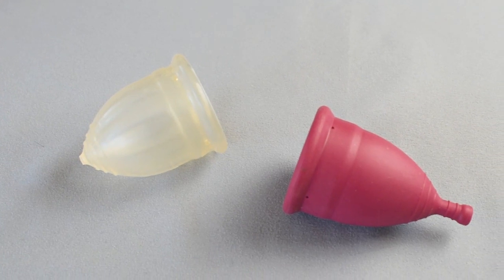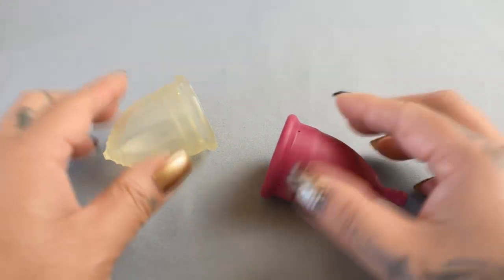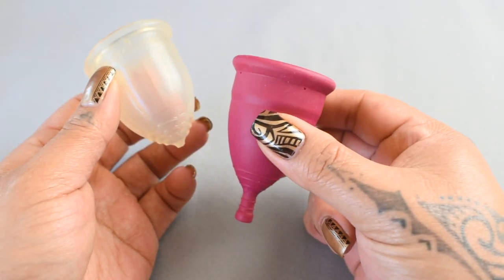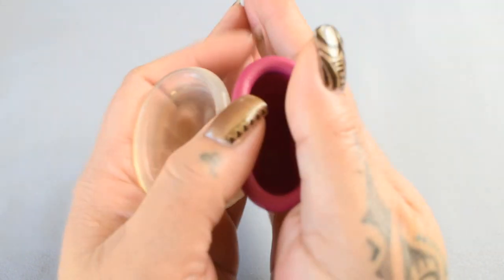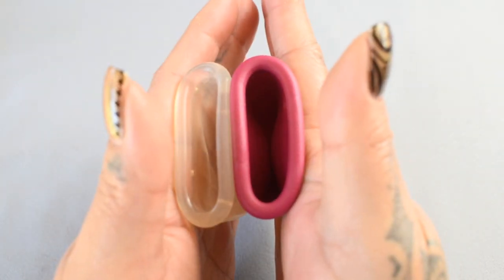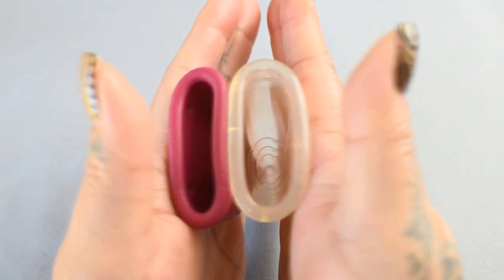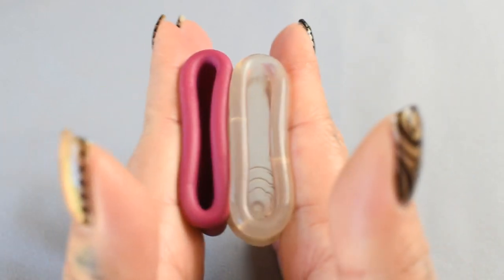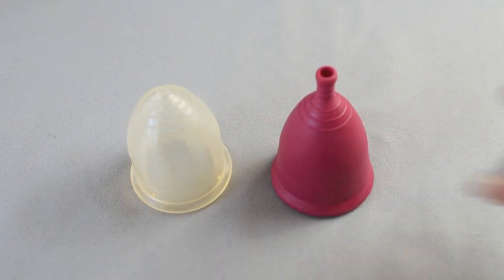LaliCup vs Genial Day MED 'Squish' - Menstrual Cups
Genial Day: Amazon USA